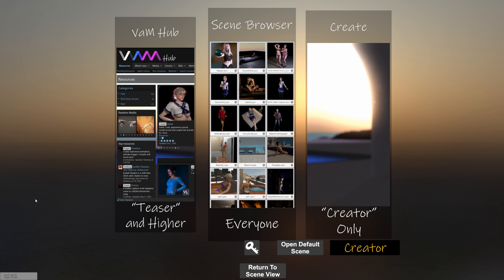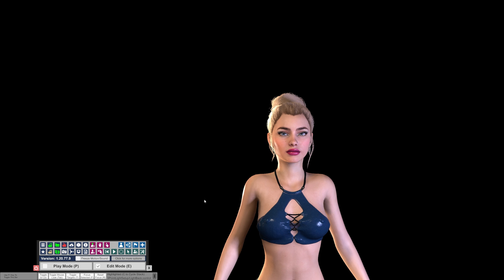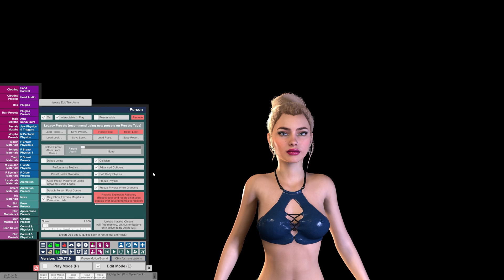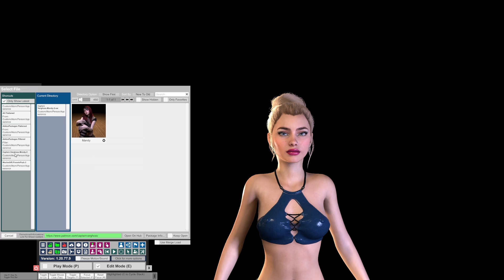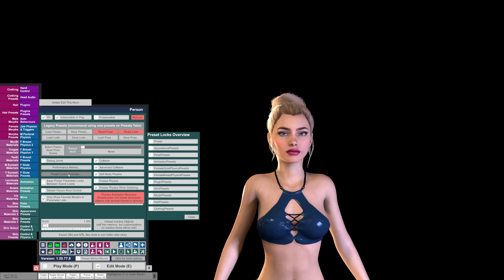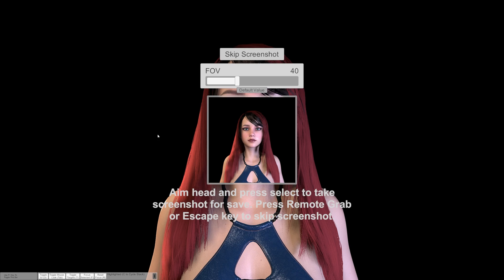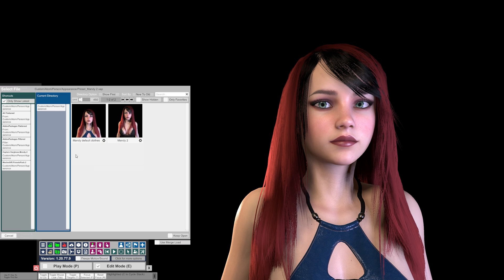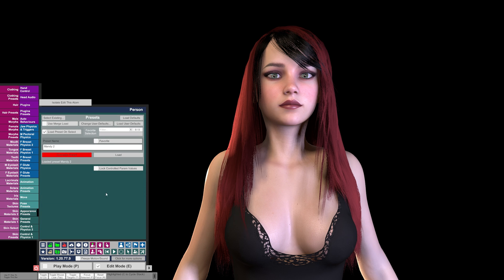Virt-a-Mate Tutorial - Working with Looks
In this video I cover loading and saving looks/appearances on your person in VaM.

I've had to disable comments on these videos because I have been flooded with questions that the videos already answer or are not related to the video at all. If you need more help with VaM please join the official discord linked above.

I DO NOT SELL KEYS